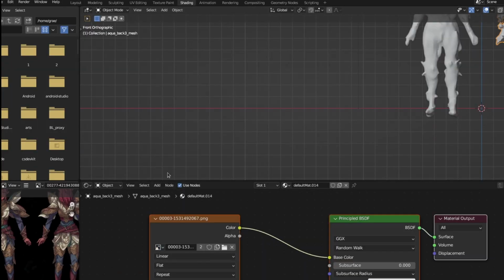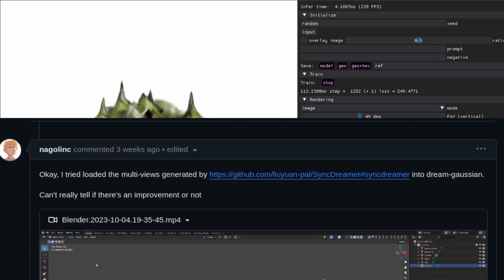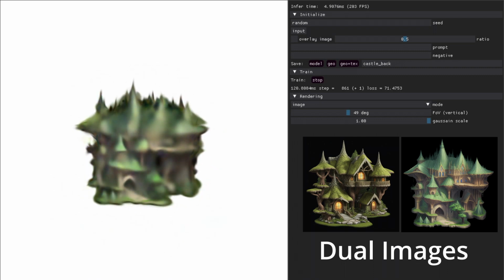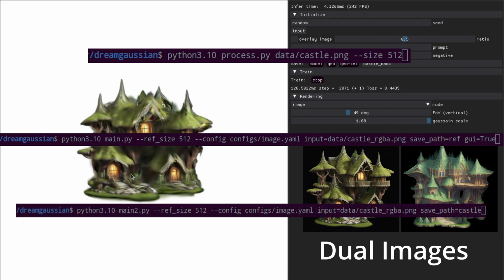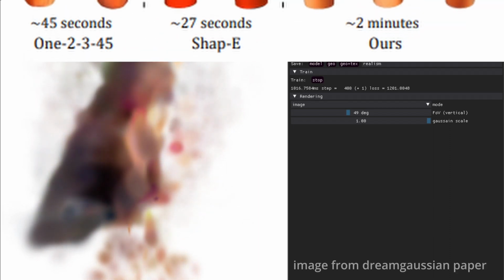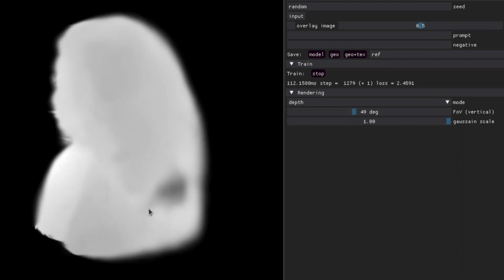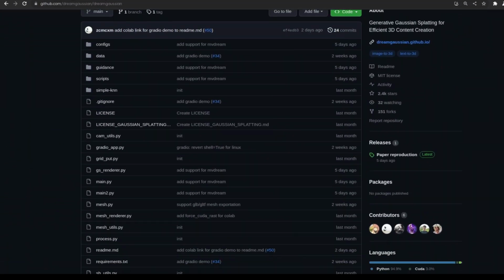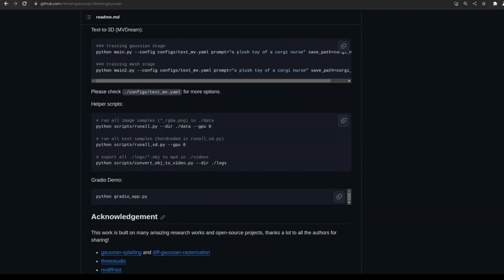Dreamgaussian (3d gaussian splatting + dream fusion)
Repo being used

Super awesome repo. Big thanks to the authors!

This repo/paper combines a large number of ideas including 3d gaussian splatting, 3d generative ai, single image reconstruction, and a number of other numerical wizardry. Neural/Differential rendering are taking off much faster than I expected!